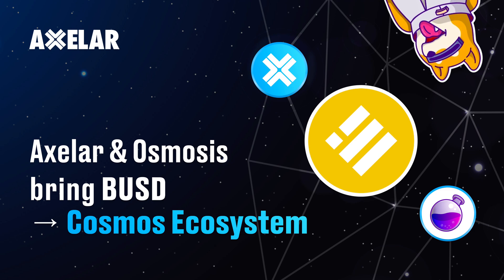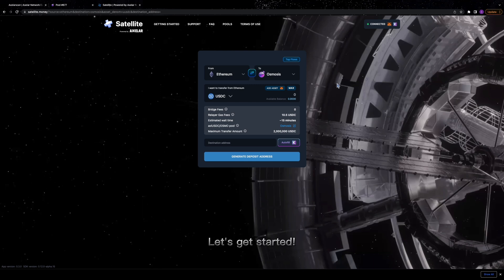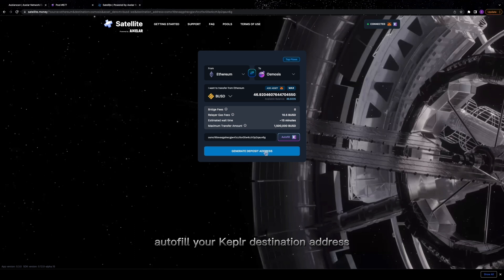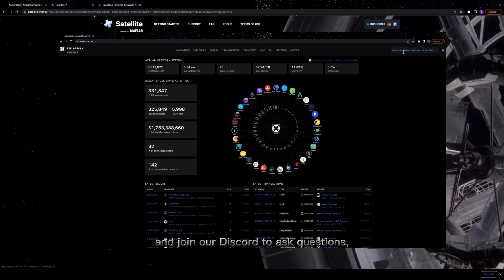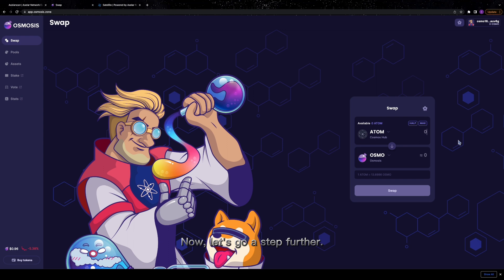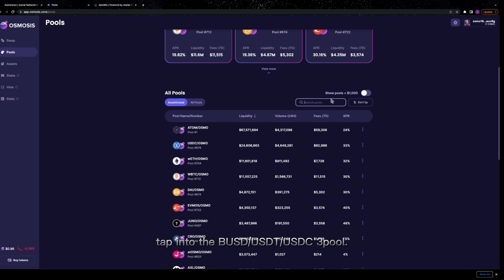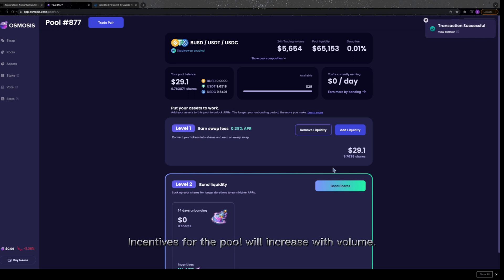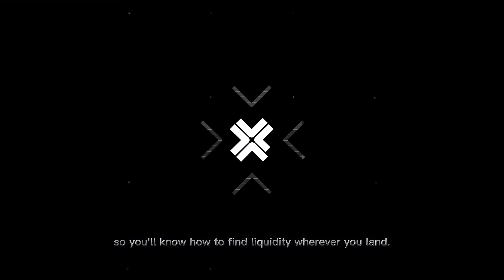Learn How to Bridge: Transferring BUSD From Ethereum Into Cosmos to Swap and LP on Osmosis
Decentralization keeps bridged tokens safe, but it doesn’t make them liquid. Axelar, Binance, and Osmosis are doing that with incentivized pools for Ethereum-based BUSD. Ethereum users bridging BUSD into the Cosmos ecosystem can now LP and swap on Osmosis via a 3pool with USDC and USDT.

Looking to ape in, anon? Axelar's got you. This bridge tutorial will show you how to bridge BUSD into the Cosmos ecosystem from Ethereum to Osmosis. You'll tap into Satellite, Axelar's bridging dApp, to make a secure cross-chain BUSD transfer before swapping and LPing stablecoins.

Note: LPing is riskier than staking, so be sure to DYOR.

Tip: Bond your tokens for 14 days to start earning incentivized yields. Incentives for the pool will increase with volume.

For Satellite support, follow these steps 👇

2️⃣ Use the pick-a-role channel to claim the Satellite role.
3️⃣ Jump into the satellite channel and get the help you need.